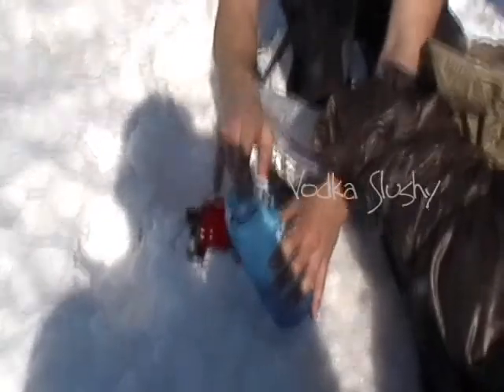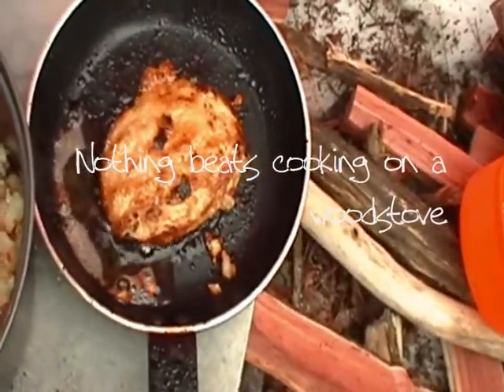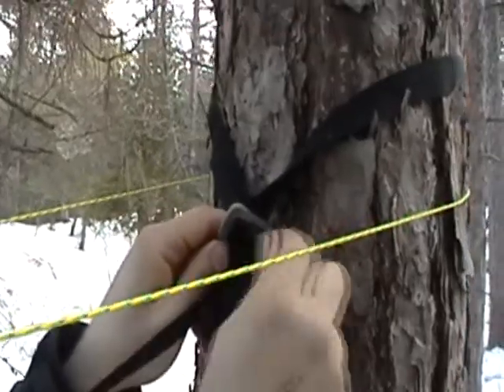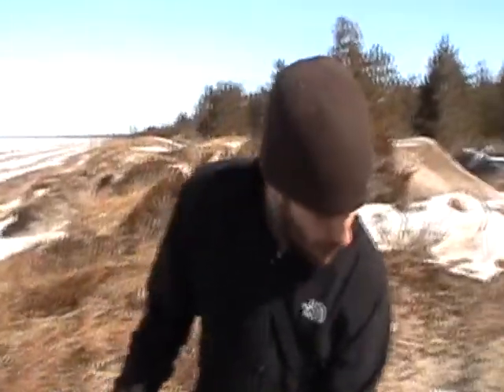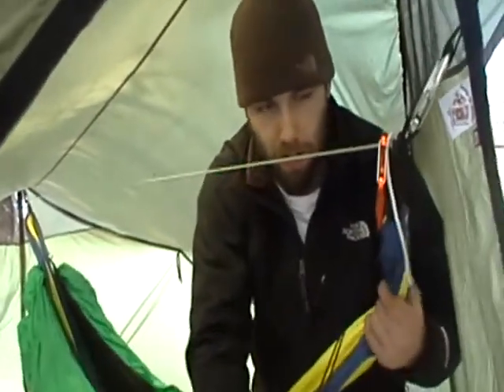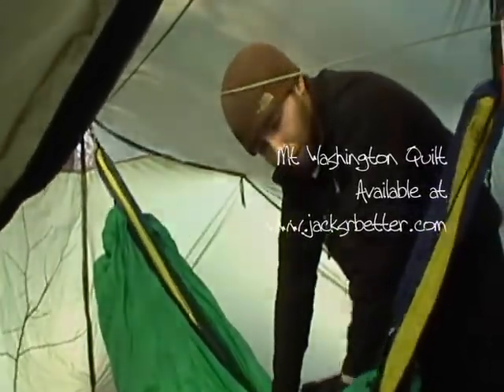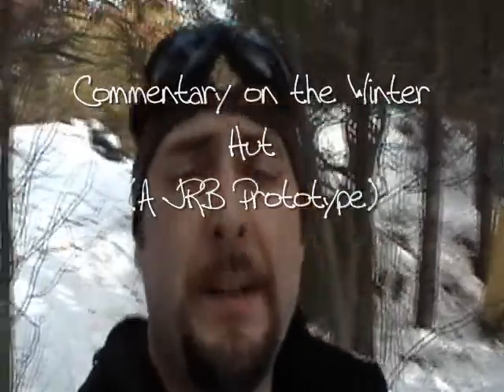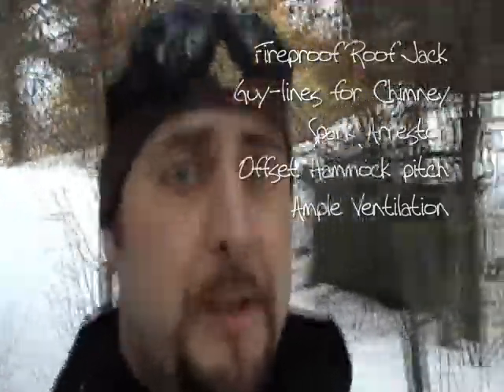Hammock TV - Episode 3 - Part 2 (Adventures With Turk)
More adventures with Mark and Turk on Lake Huron.  Looking at JRB Tri Glides, Mt Washington Quilt, JRB Winter Hut, and more.